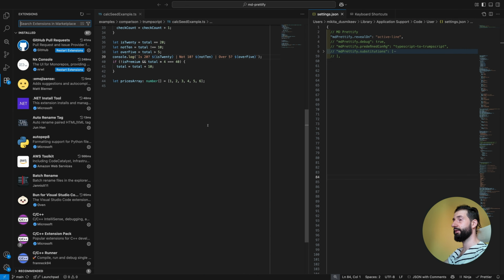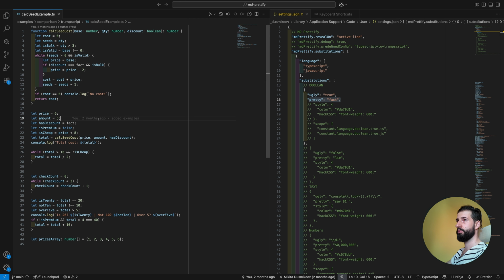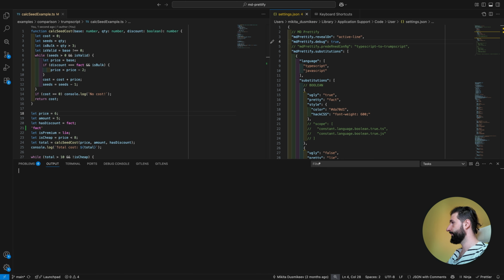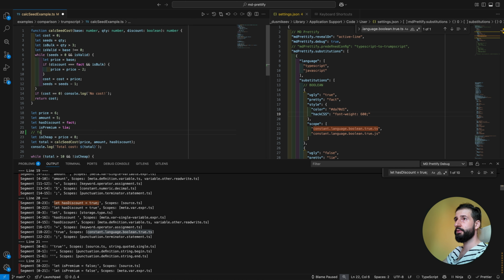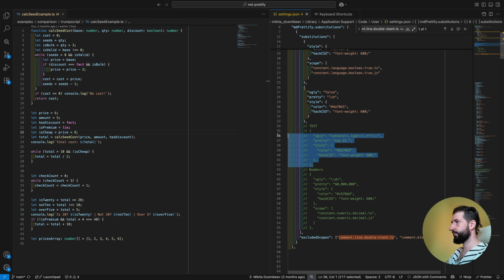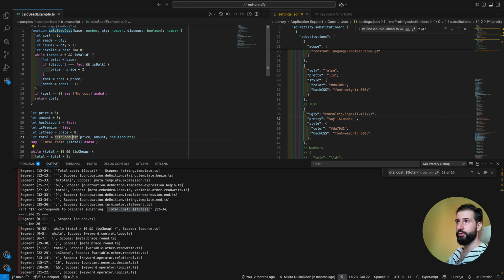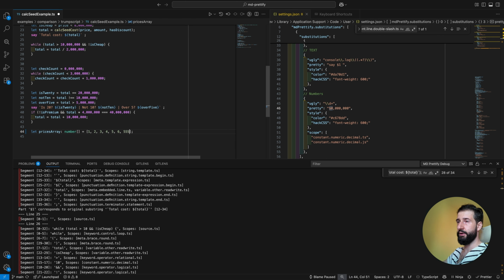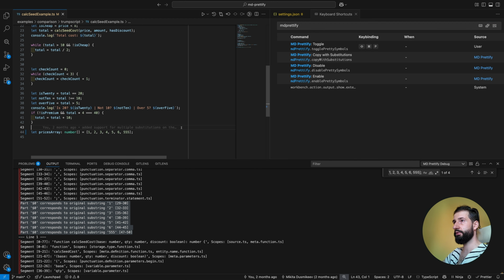MDPrettify - Turn Your Crappy Code into a Daily Delight! (Tutorial)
00:00 Intro
00:27 Installation
01:12 Boolean Substitutions
04:40 Regular Expressions with Variables
07:27 Keybindings
07:59 Outro

Learn how to beautify your code with *MD Prettify* for VS Code! 🎨

This extension transforms messy code into a clean, stylish look without changing the source. In this quick tutorial, we’ll show you how to install, configure, and use predefined styles like TypeScript-to-Python or TrumpScript.

Say goodbye to code style debates! 🚀
Check it out: